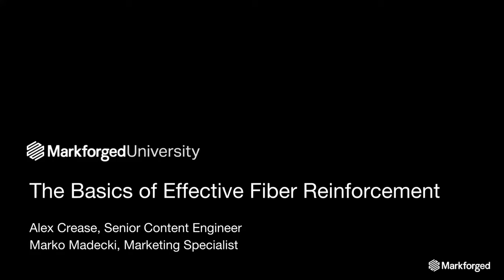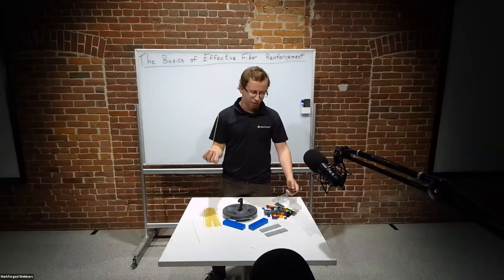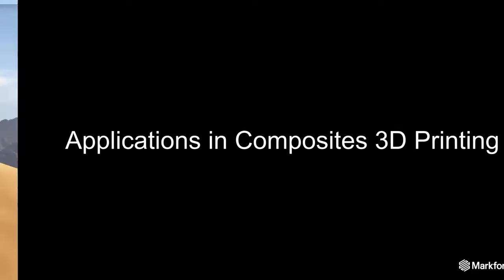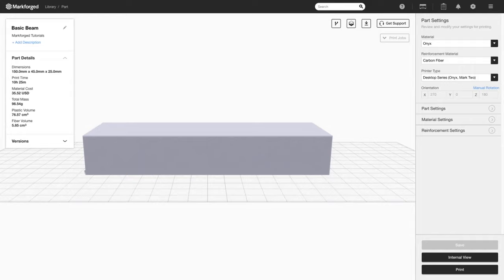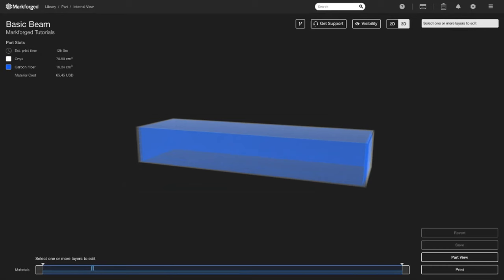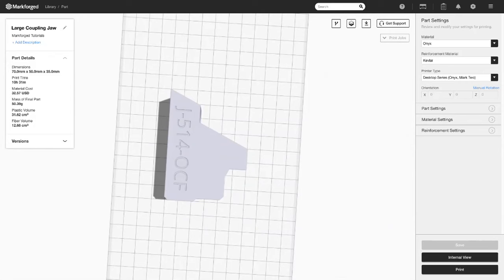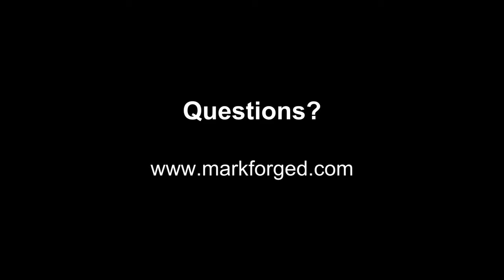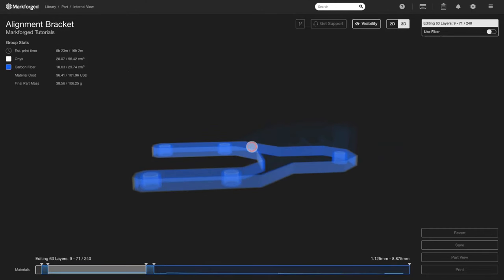Markforged Additive Manufacturing University: The Basics of Effective Part Reinforcement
Join Senior Content Engineer Alex Crease in this on-demand Markforged University course on Effective Part Reinforcement.

The engineering behind continuously reinforced 3D printed parts has foundations in  beam theory, and using some of the engineering background in optimizing the reinforcement of your parts is the key to printing for strength. In this course, Alex will cover beam theory basics and demonstrate its implementation by reinforcing various 3D printed parts.